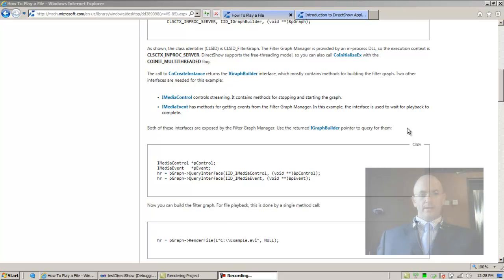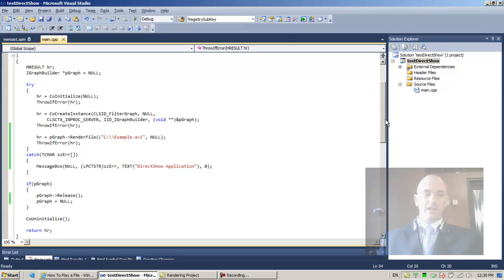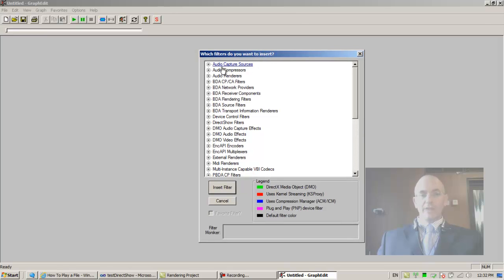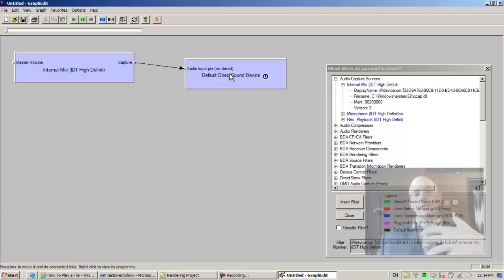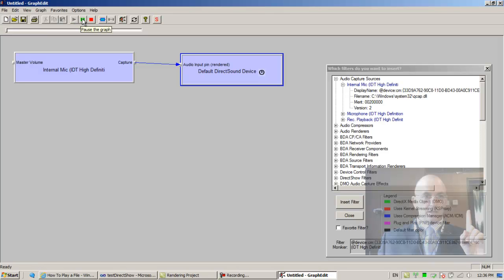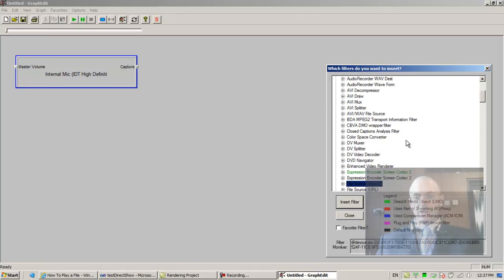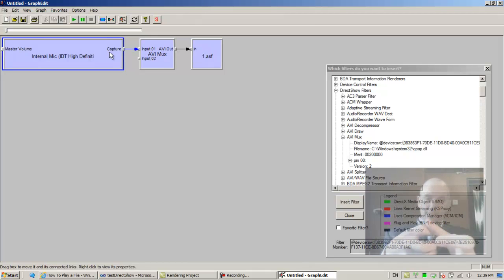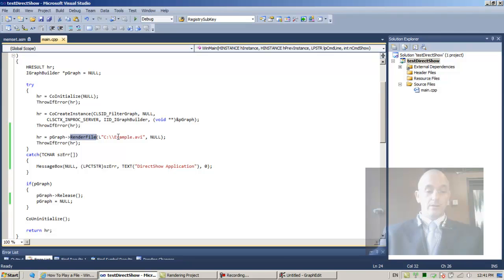DirectShow Programming 07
In this lesson we fixed the problem that we experienced at the end of the previous lesson.  We looked up the error using the error-lookup utility. That did not go too well. We learned about a tool called graphedit.  We used graphedit to create a graph to record an audio file.  We would like to use this file in order to test our file player application code.

Here is the code that fixed the problem:

 catch(TCHAR szErr[])

As you can see, the catch simply needed a bracket.